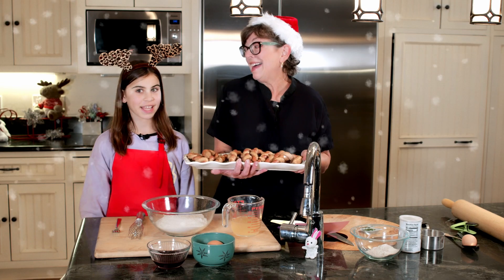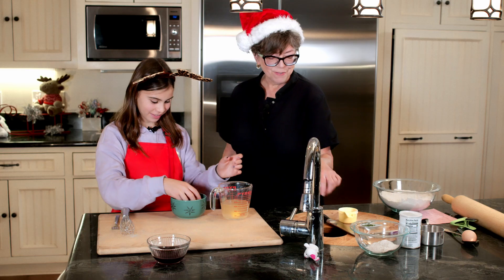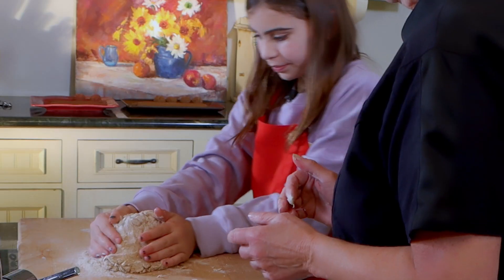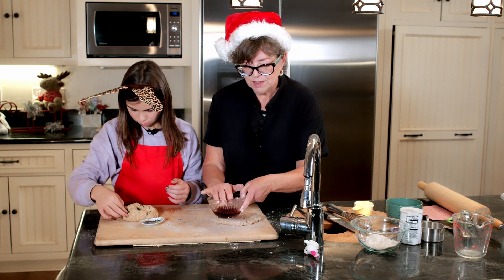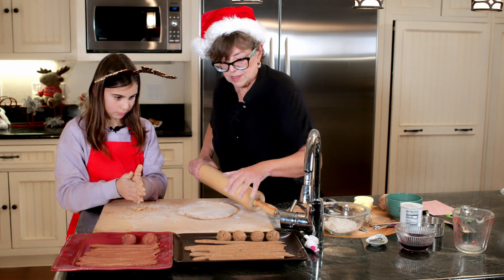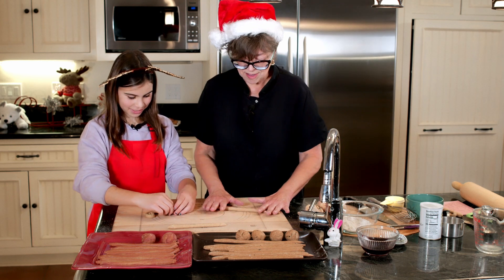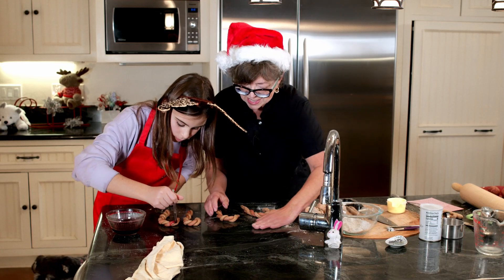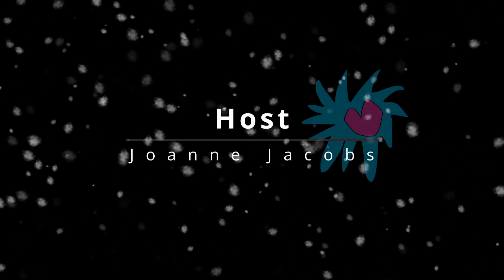Puppy Canes Dog Treats with Mint and Beet Juice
Joanne and Juliet make Puppy Canes. This was somewhat of a journey for Joanne as she learned the difficulty of working with natural food dye instead of a commercially available food dye, But it was all fun for Juliet who turned out to be a master as twisting the two different dough strands into canes!

Ingredients:

3 cups whole wheat flour
1/2 cup nonfat powdered milk
1/2 tsp baking powder
2 large eggs
(optional: plus 1 additional egg for egg wash)
1 cup chicken broth
1 TBS chopped mint leaves
juice from 2 boiled beets for dying dough plus painting before baking

Method:

Whisk together the dry ingredients in a large bowl
In a small bowl, stir together two eggs and chicken stock
Mix wet ingredients into the dry
On a pastry or cutting board, form a dough ball
Cut dough ball in half
Kneading, incorporate mint leaves into one half
Add beet juice dye from your fingertips into the other half with careful dabs (if dough gets too wet, add more flour) and knead to incorporate
Roll out your mint half and cut into squares that can be formed into long worms/strands and put aside
Roll out your beet half and cut into squares that can be formed into long worms/strands with a red coloring and put aside - this strand should be longer than the mint strand because it will be wrapping around the mint dough
Take a mint strand and a beet strand and hold them aloft by the tip in front of you
Wrap the beet strand around the mint strand and form into a candy cane shape
Lay out your unbaked canes on parchment paper
Paint the beet portion of your canes with MORE beet juice to brighten the color
If desired, apply an egg wash for a shiny finish
Bake for 12 minutes at 350 degrees F